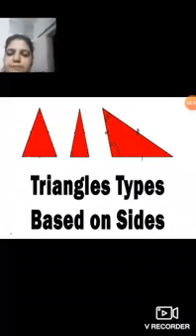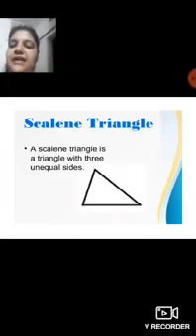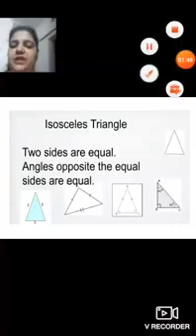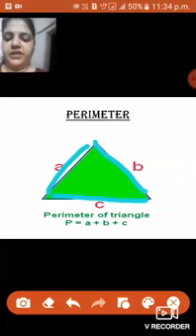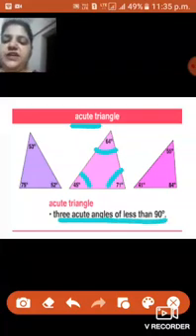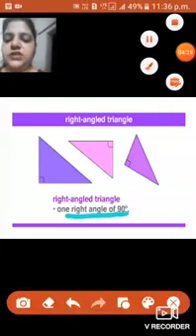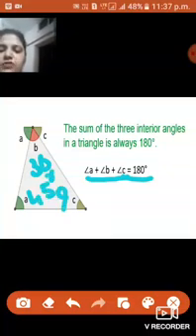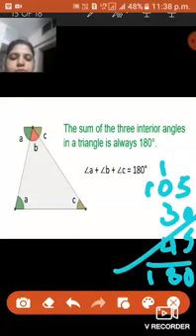NMLKPS Std VI Mathematics Triangles Part2 Ms Pritma